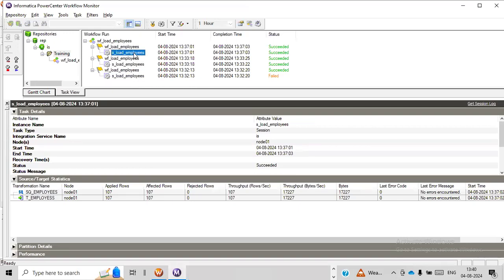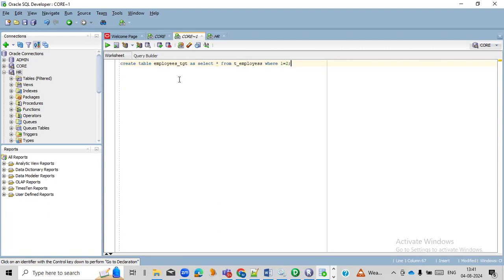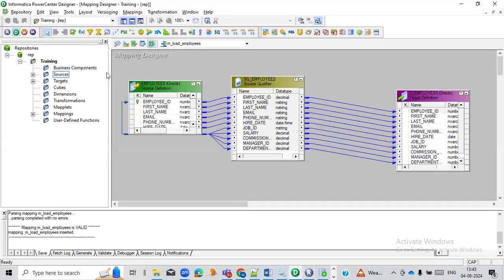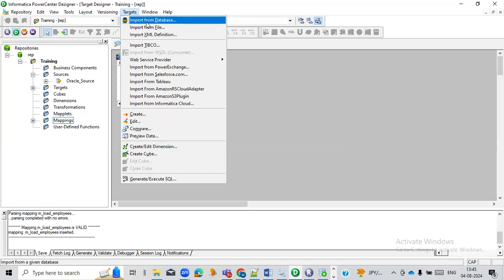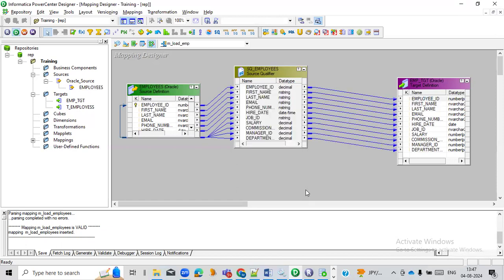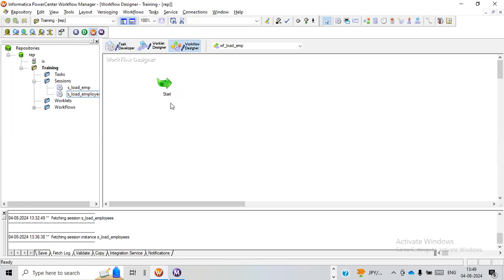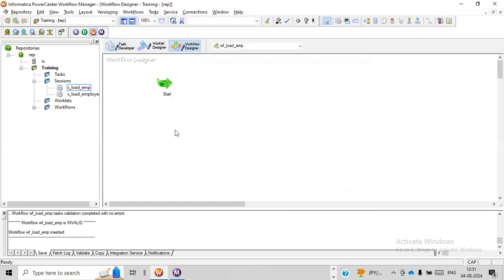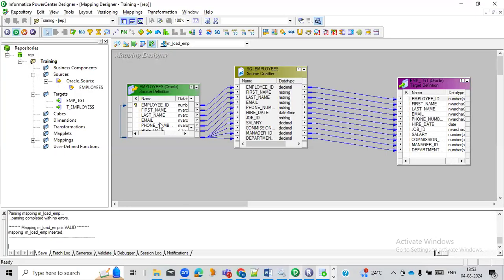Informatica Basic Mapping || Create your first mapping || RDBMS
Learn to create basic Informatica Mapping in PowerCenter Designer
Become an Informatica PC developer